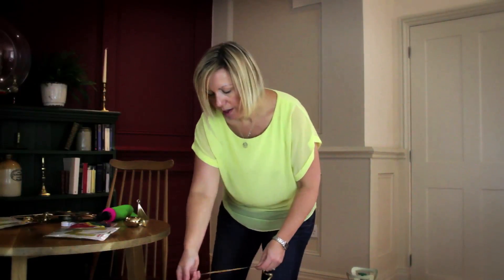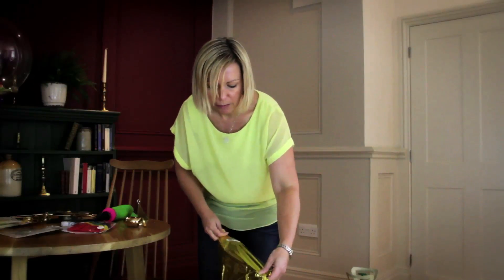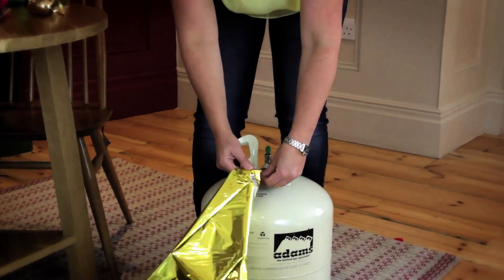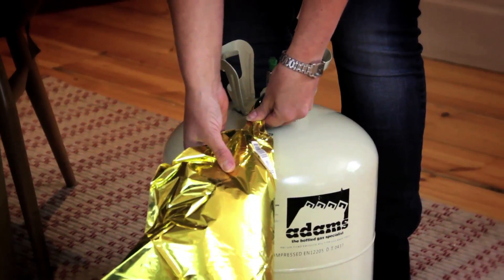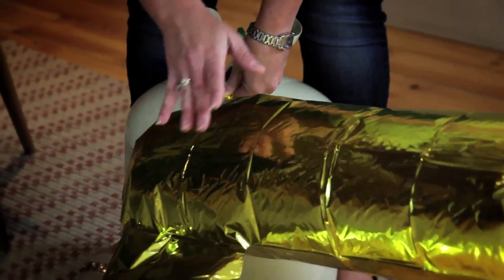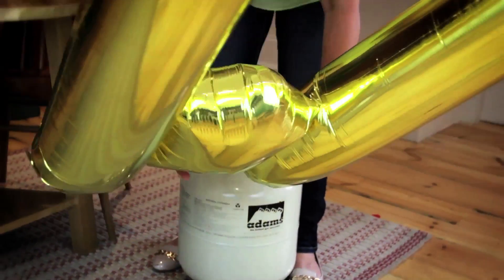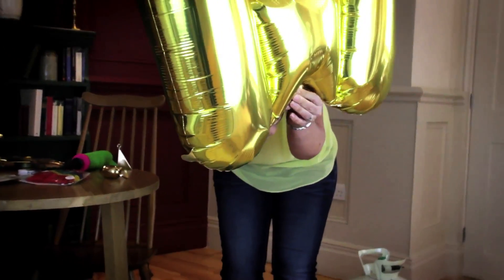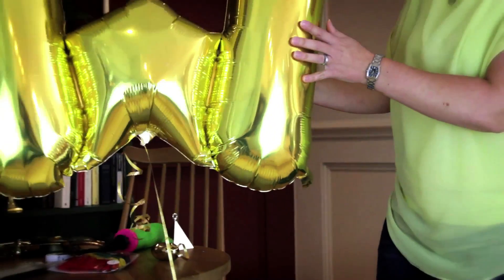BUBBLEGUM BALLOONS HOW TO VIDEO letter balloon